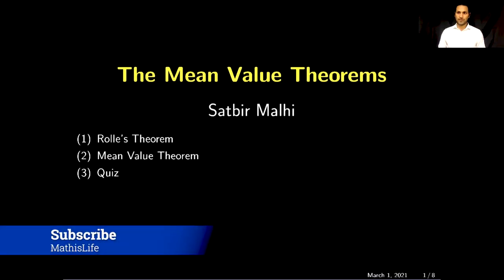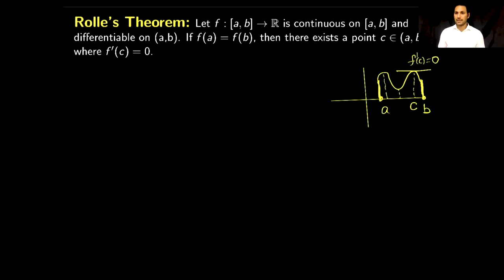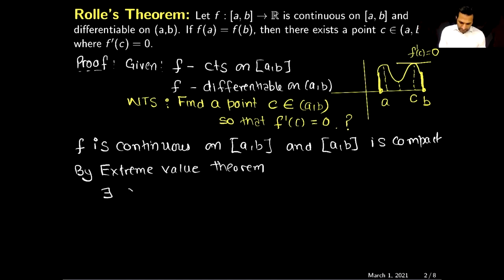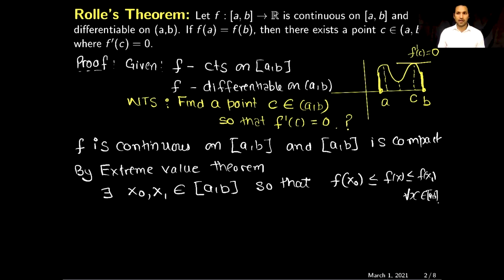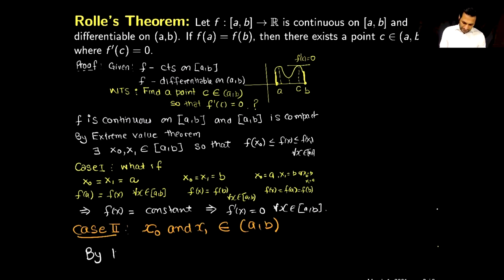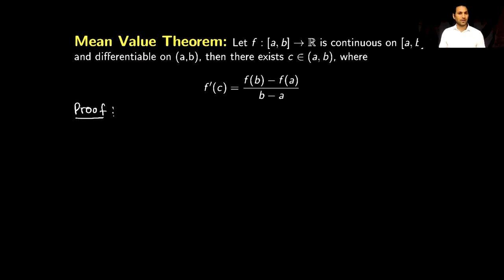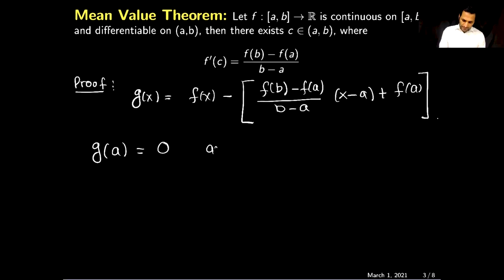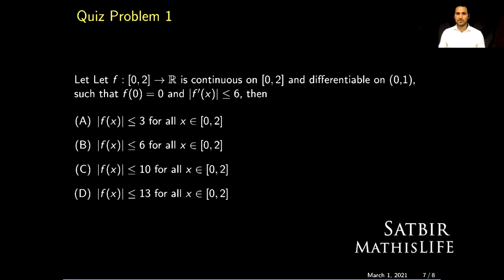Real Analysis: The Mean Values Theorems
This video cover the following topics:
[(1)]  Rolle's Theorem
[(2)] The Mean Value Theorem
[(3)] Quiz